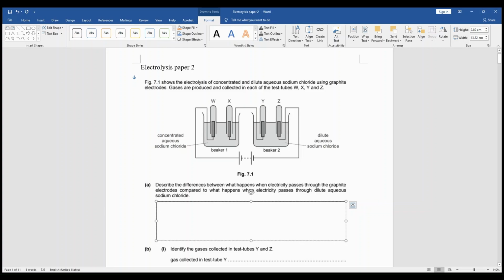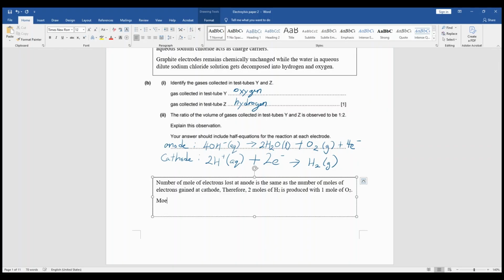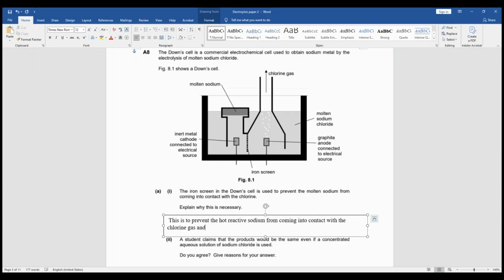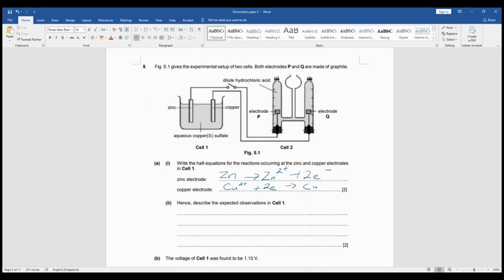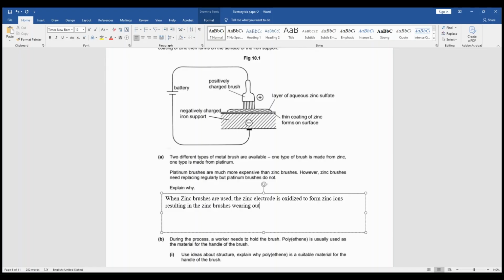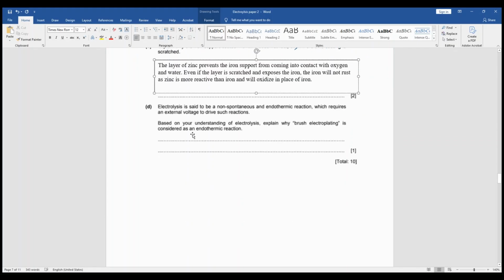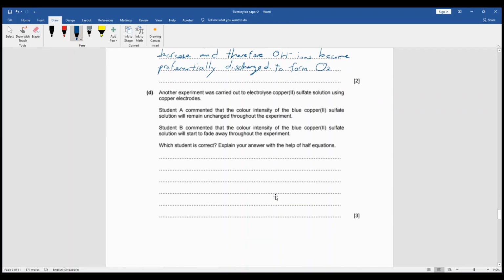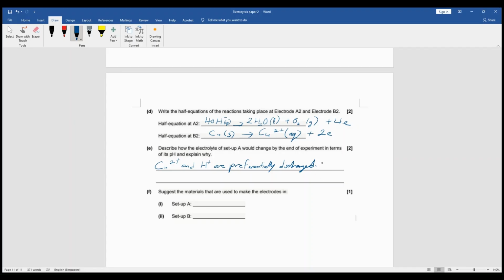Electrolysis Exam Questions for Chemistry O levels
Pure Chemistry O levels
Electrolysis Exam questions

includes
- simple cell
- electroplating
- electrolysis of aqueous solutions and molten compounds